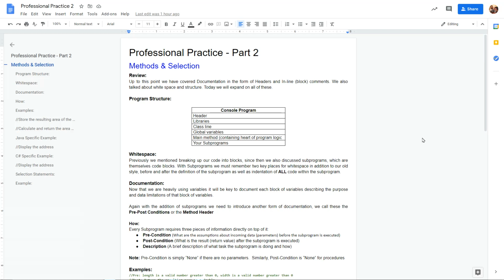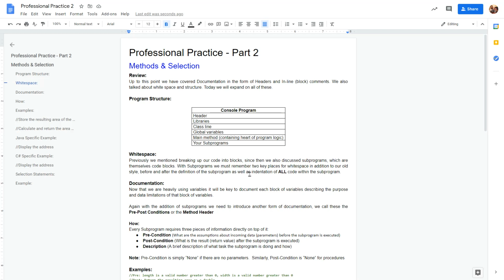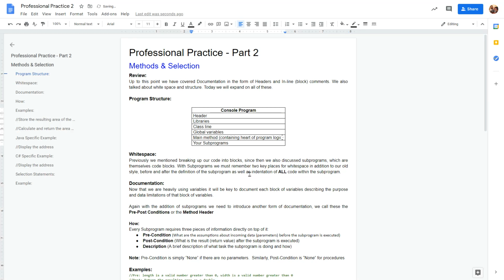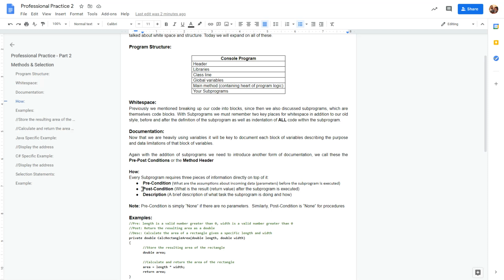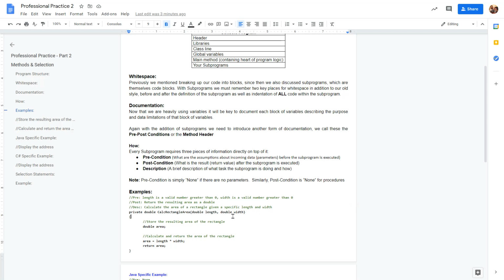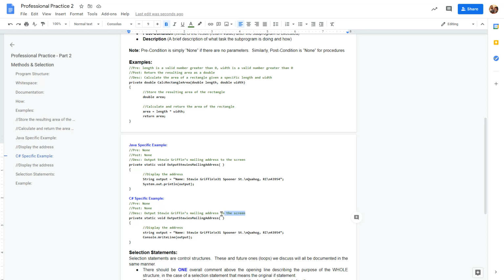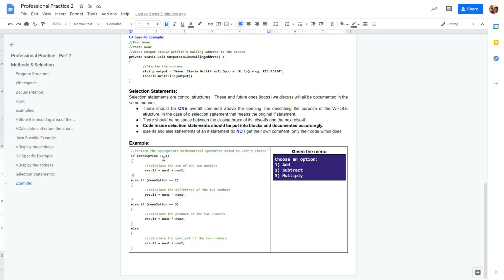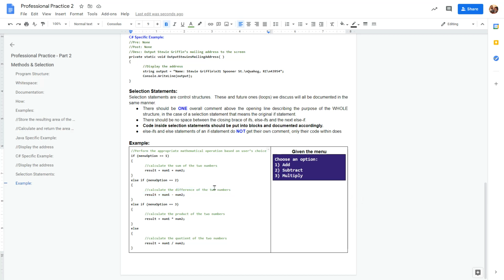ICS3 - 4.10 Professional Practice 2